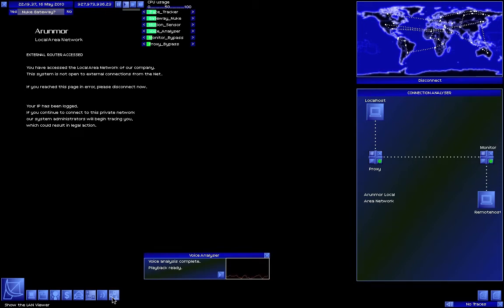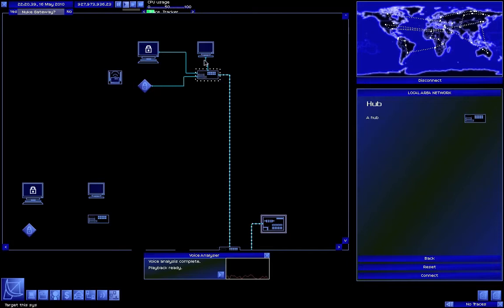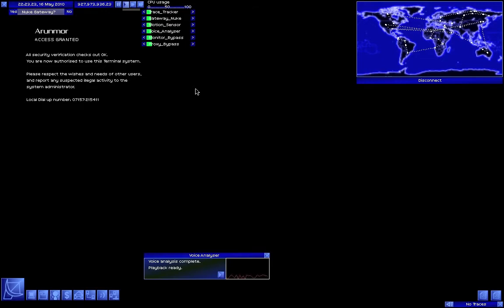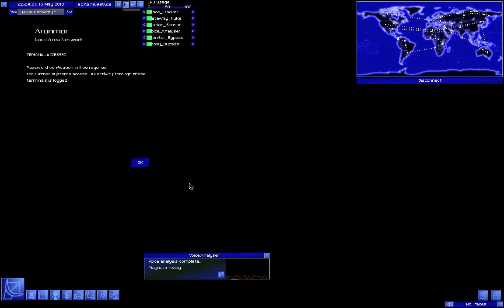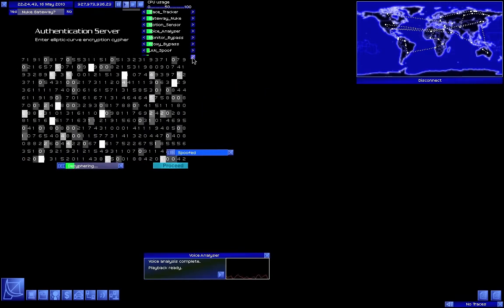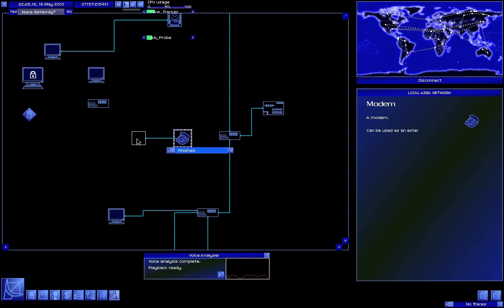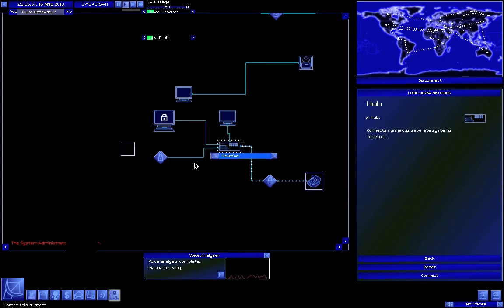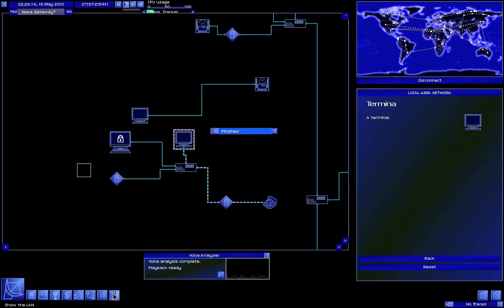Let's Play Uplink Part 38: Shiny Hammer II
Lord Seth continues his hack of the Arunmor Local Area Network, and is so stumped on titles that he reuses the previous one.